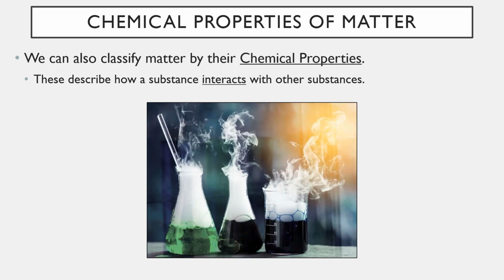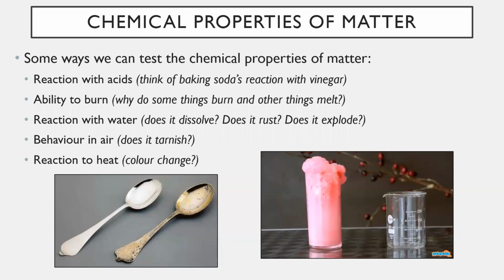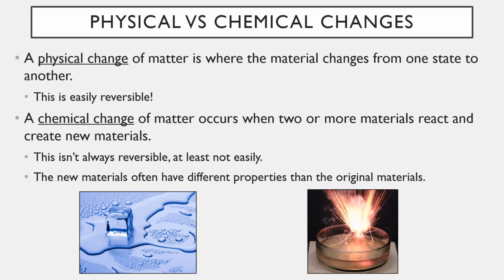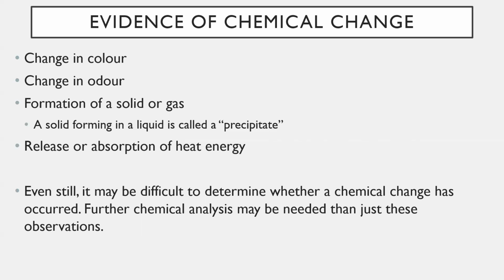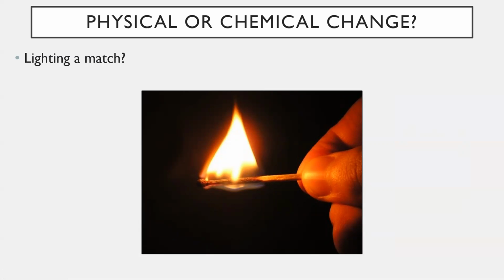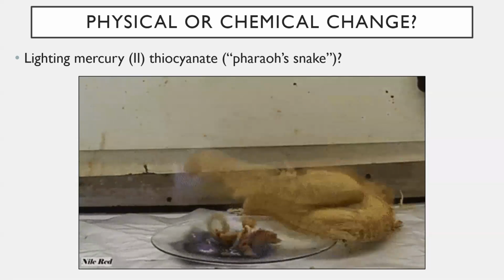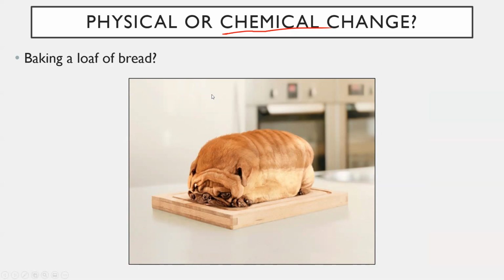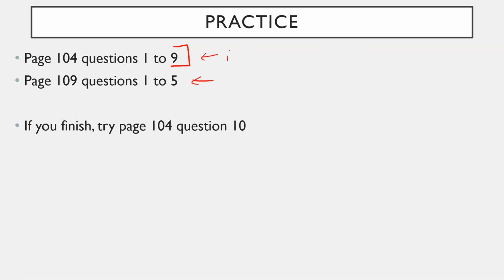Science 9 - Organizing Matter by Chemical Properties